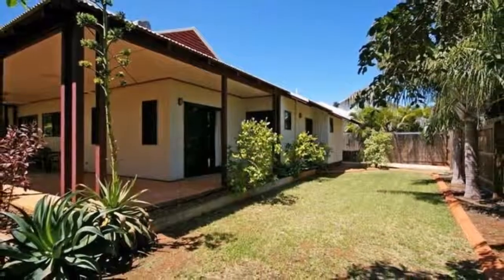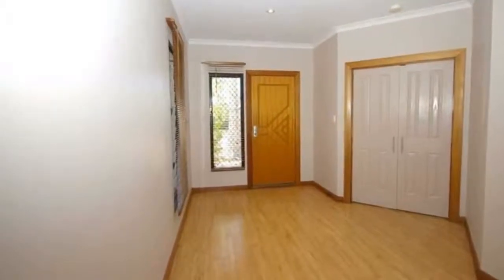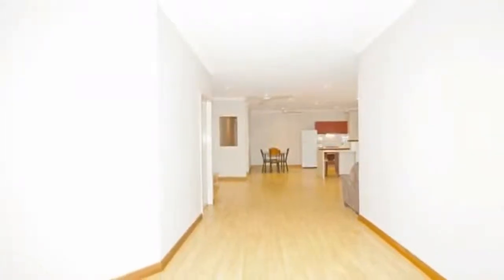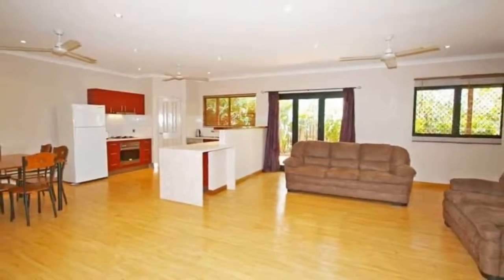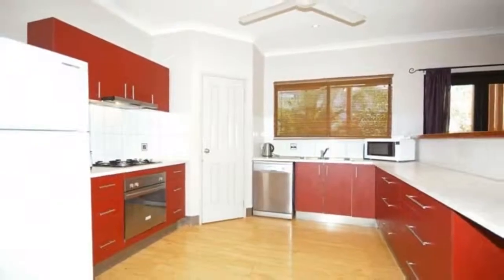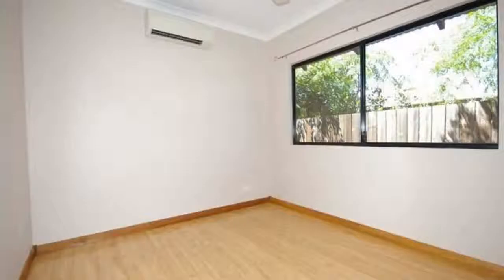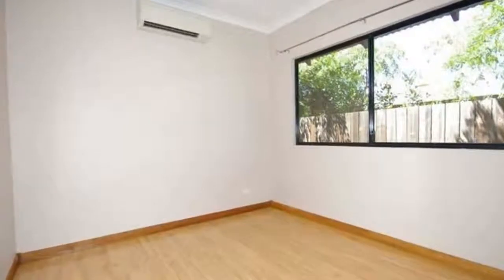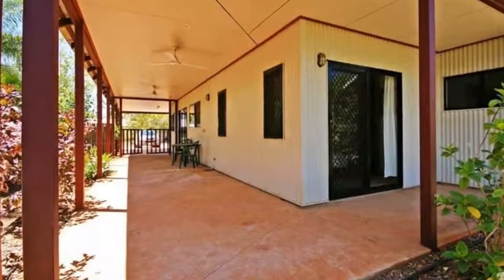13 Marul Road Cable Beach, Western Australia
Best Buy in Six Seasons - Nestled amongst quality homes in the popular Six Seasons Estate this four bedroom, two bathroom home built in 2008 boasts its own theatre room and has plenty of living space for the whole family. The wide access hall gives a light and airy feel as you enter the home which flows right through to the open plan living areas and kitchen. In fact, the kitchen is ideal because it allows friendly conversation while cooking but keeping the mess out of sight with the high back counter.

The theatre room located at the front of the home offers so much versatility for a family - whether you want to close off the kids play area when the visitors arrive or set up a comfy sofa and large screen to watch all those movies on your list. This would also make an ideal office space where you could even run a small business from home.  The home features knight plank flooring throughout and a fantastic main bathroom so large that is has a double vanity allowing the kids to get ready together without fighting over the mirror or sink... YAY!

The large undercover outdoor entertaining area is accessed through bi-fold doors from the living area, this is a fabulous space to have the family bbq and entertain friends. Peacefully set amongst fully reticulated and manageable easy care gardens with room to put in a feature lap pool.

Perfectly located close to a delightful family friendly park with playground, this home is just a 5-minute walk across the sand dunes to the magnificent Cable Beach and with schools close by.  This solid investment has a long, secure GROH lease is in place until July 2018.

-Ideal 4 bedroom, 2 bathroom family home
-Theatre room or home office
-Loads of living space with office nook
-Knight plank flooring throughout
-Periodic Leased at $700pw
-Shire Rates $3,329.44 pa Water Rates $1,277.13 pa
-Double carport plus additional parking space

This is one of the most affordable homes in Six Seasons, call today to make an appointment to view.